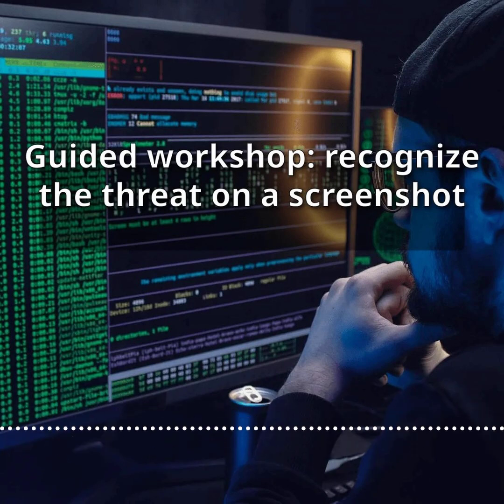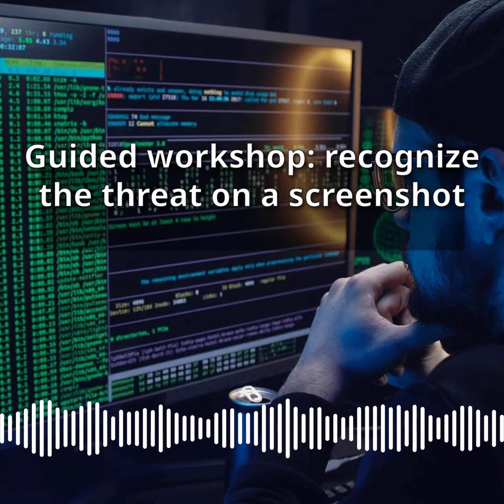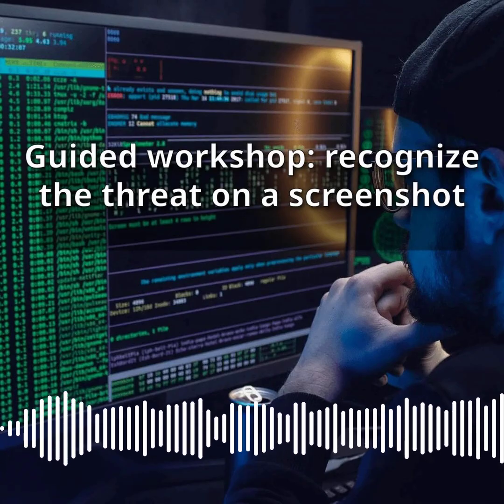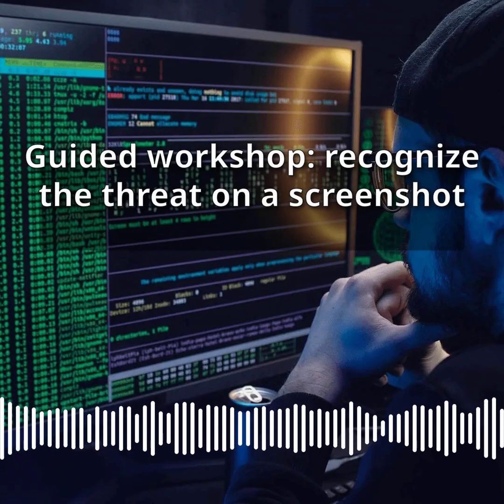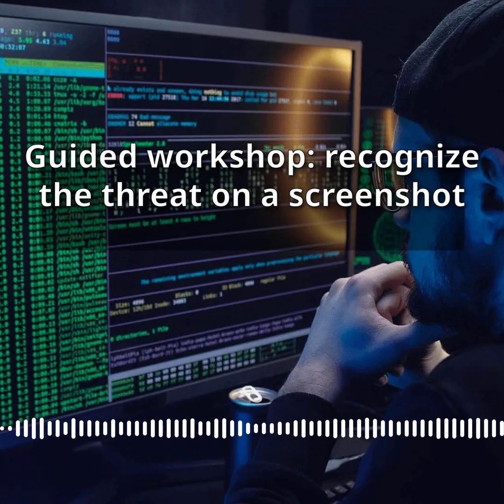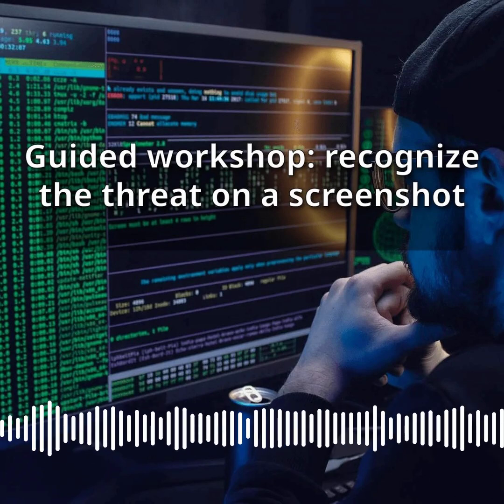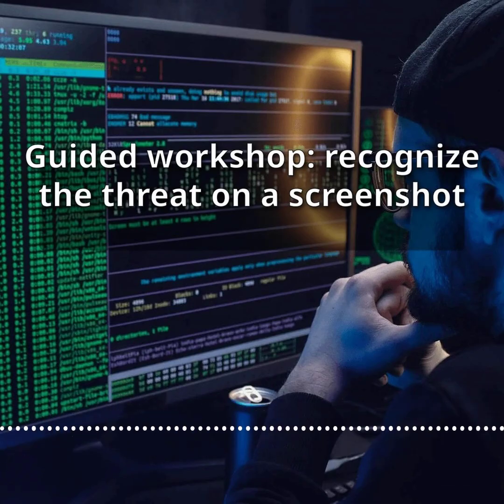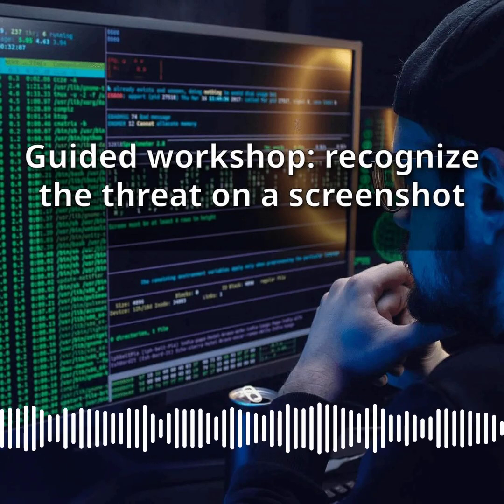Guided workshop: recognize the threat on a screenshot | CyberSecurity & DevSecOps Expert:...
**Theoretical Recap** Before diving into the workshop, let's consolidate what you have covered so far. In cybersecurity, a threat is any potential event or action that could exploit a vulnerability to cause harm to an information system. A vulnerabil...